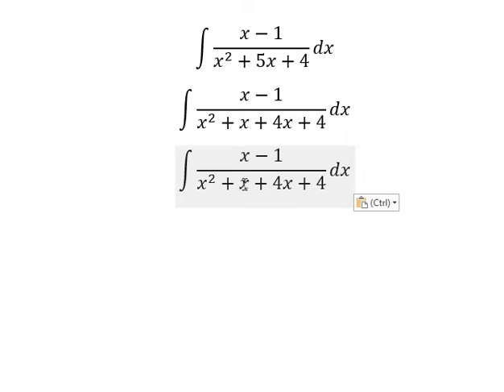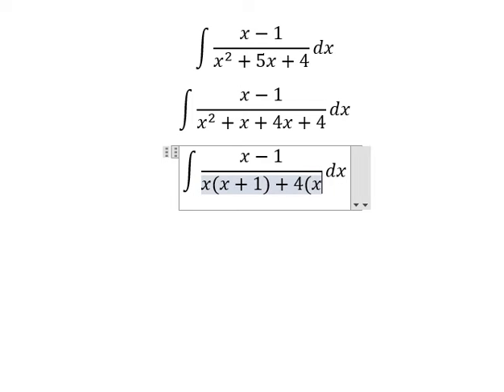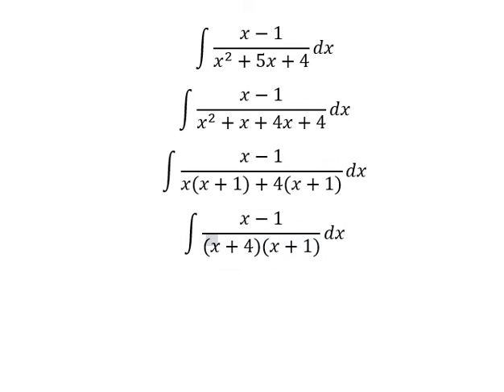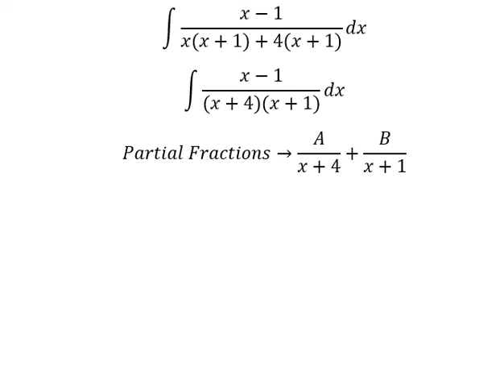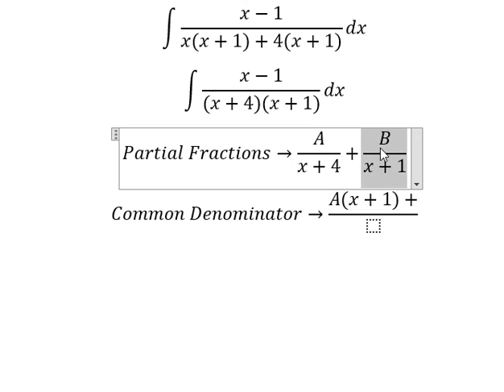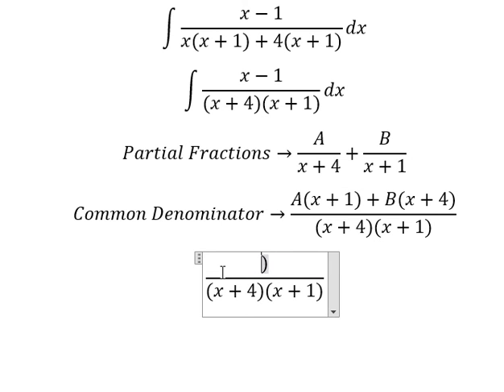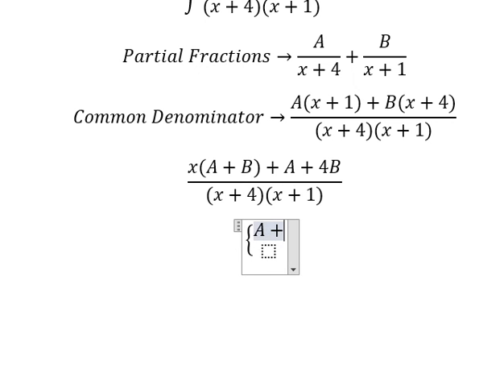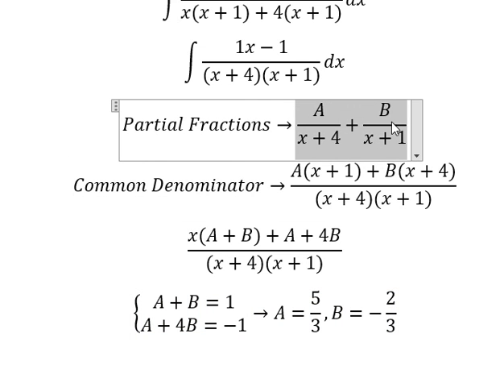Calculus Help: Integral ∫ (x-1)/(x^2+5x+4) dx - Integration by partial fractions - Techniques